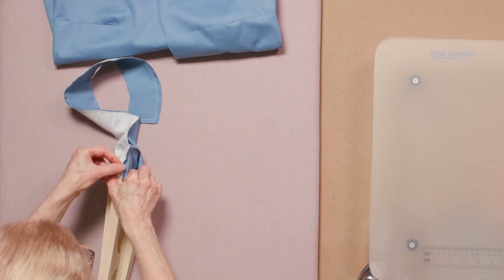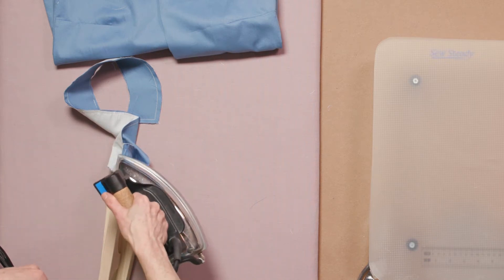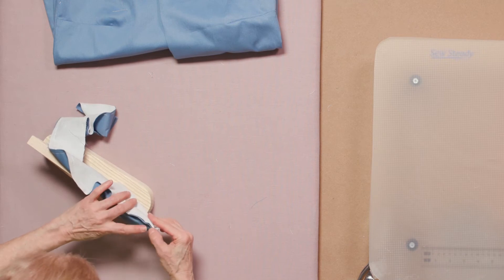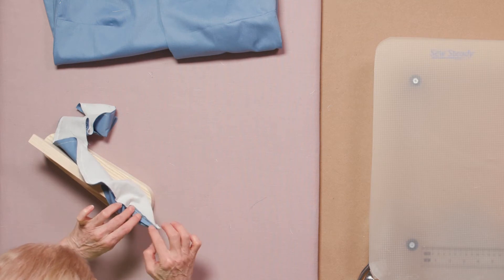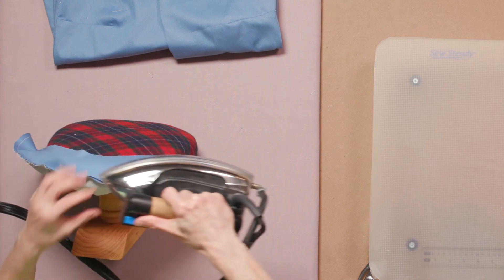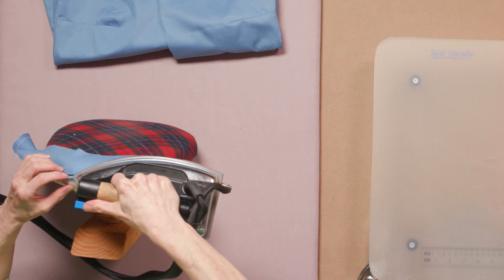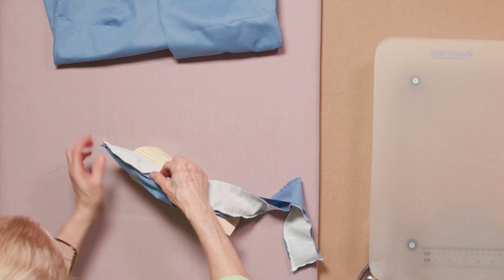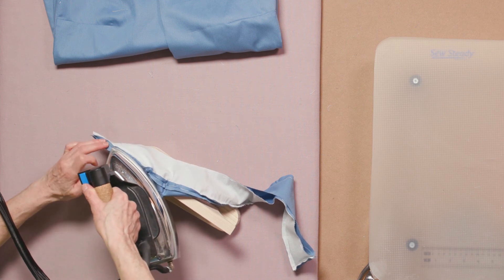How to press a collar | Sew with Sally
Pressing the collar.
Sally demonstrates how to press a Peter Pan collar using a point presser and tailor's ham for best results.

Machine needle size for muslin: 90/14
Machine needle size for cotton (lawn weight/2-3 oz. per sq. yard): 80/12
Stitch length: 10-12 sts. per inch

Music: Le Tombeau de Couperin, arranged for guitar and performed by Henderson-Kolk